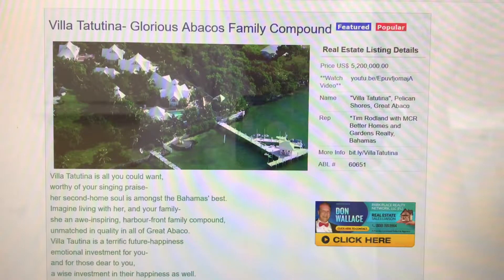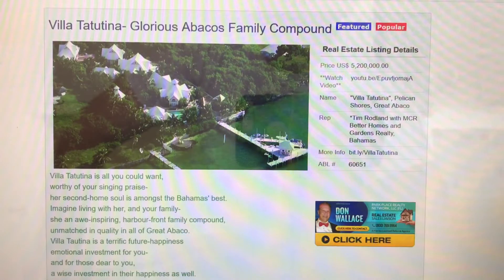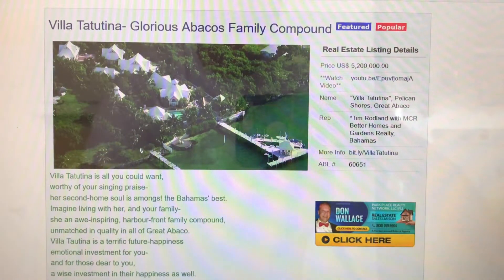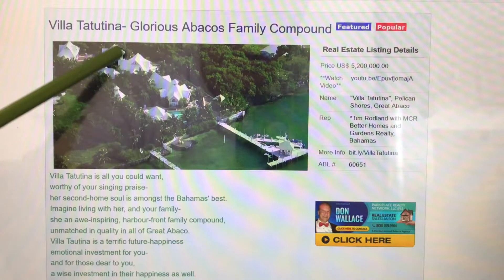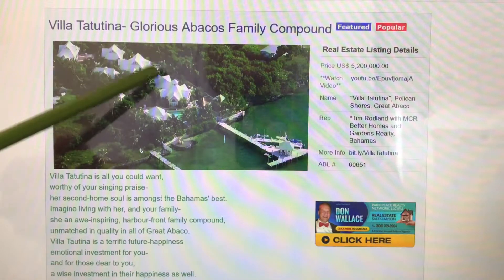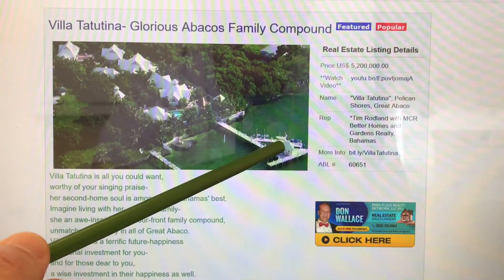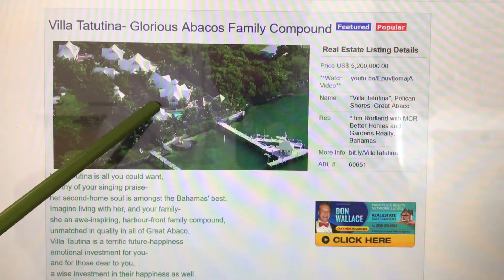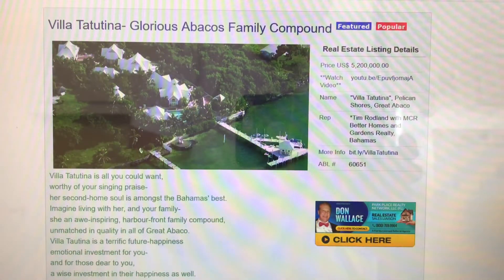THE ABACOS' BEST FAMILY COMPOUNDS ABL 60651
"Villa Tatutina" stands alone as the finest family compound in the Abacos- a gloriously traditionalist-flavoured seafront compound with several houses to provide comfort and pleasure for all the friends and family you want to bring with you.